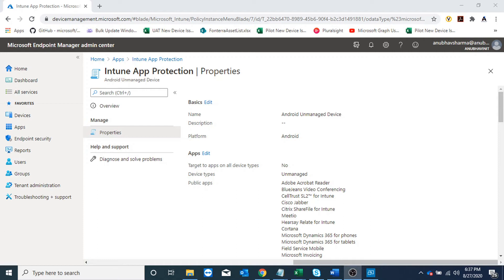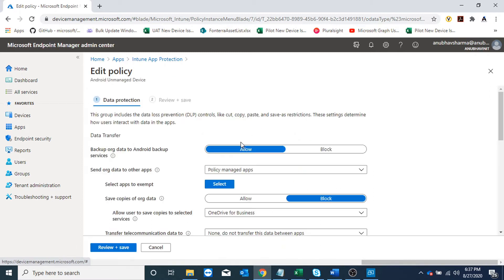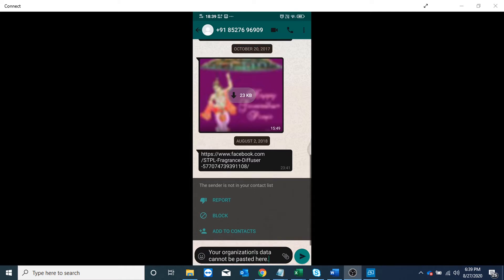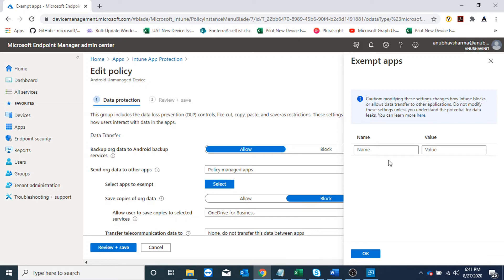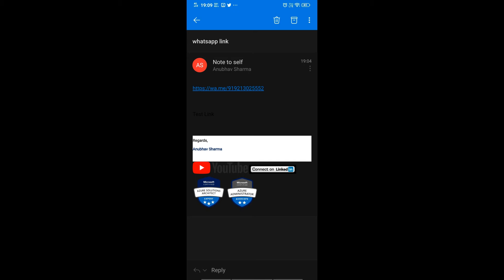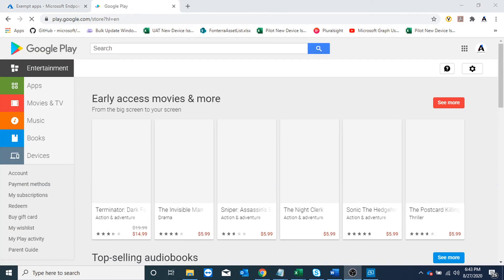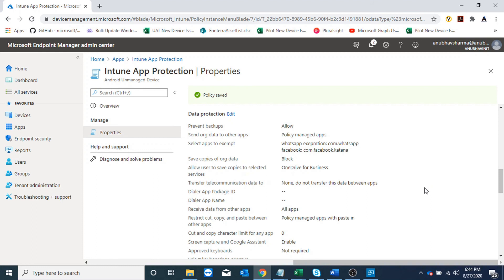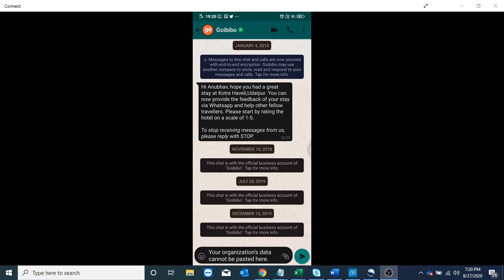Android App Protection Policy (MAM) exemptions demo, allow redirection from managed to unmanaged app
In this video we see a demo of how to add app protection policy exemptions for other playstore un-managed apps to allow redirection from MAM managed policy apps to unmanaged apps